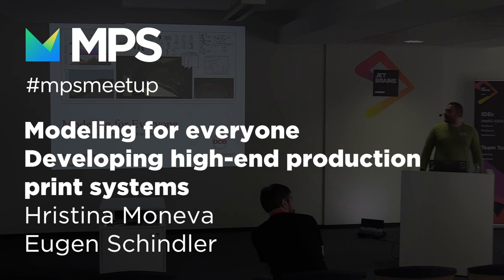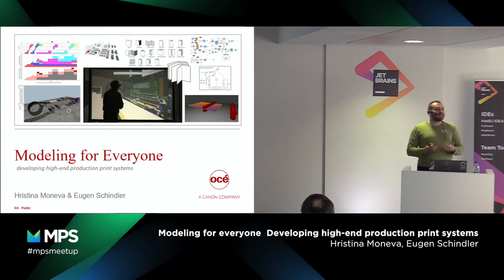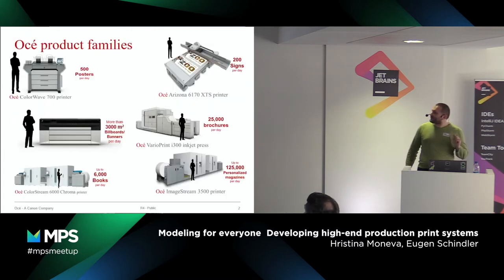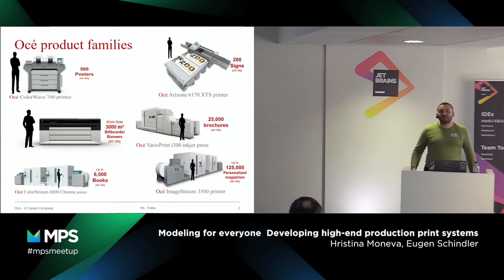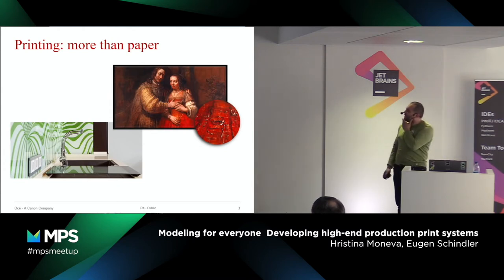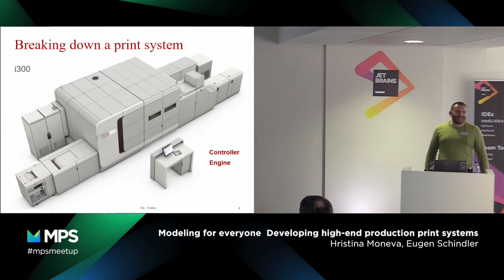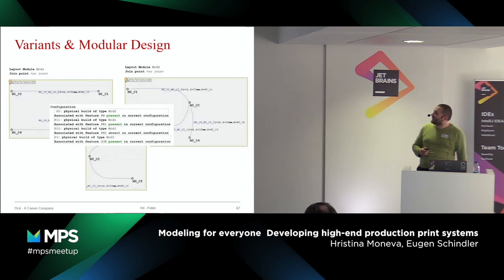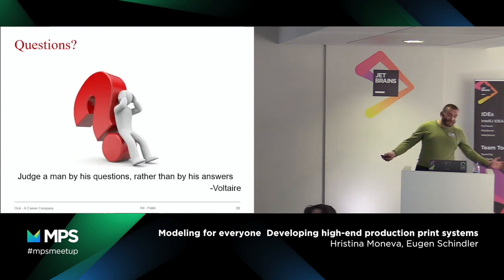MPS Community Meetup 2018 - Modeling for everyone (developing high-end production print systems)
Océ is a more than hundred-year-old company and a global leader in digital imaging, industrial printing, and collaborative business services. To better, faster, and cheaper design and understand our systems, we have a long history of modeling across all disciplines and departments. The majority in management as well as on the work floor does not need to be convinced by the added value of modeling and its need for our innovative potential. Having various types of models within various disciplines and departments, our current challenge is for the majority of the developers to be able to create, (re-)use, connect and maintain models because we believe that the human component in our modeling ecosystem is crucial and those connecting models yield exponential added value. Within the software departments, we use MPS in a number of cases to tackle that challenge. In this talk, we will show you a few examples.